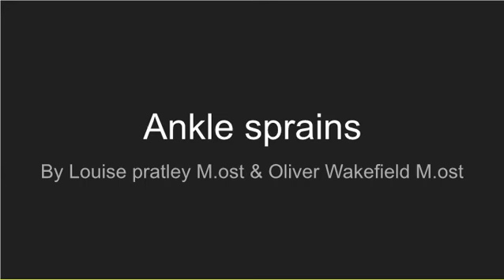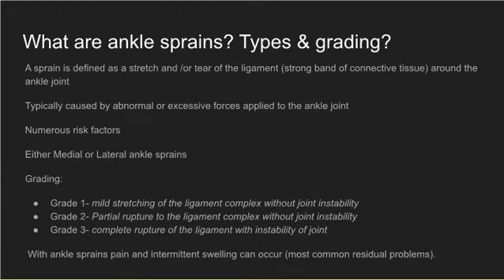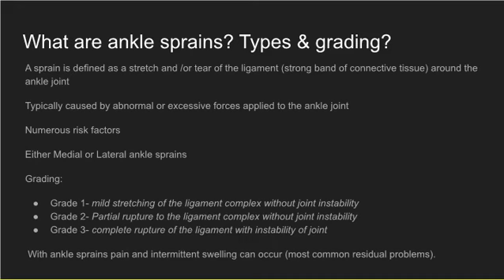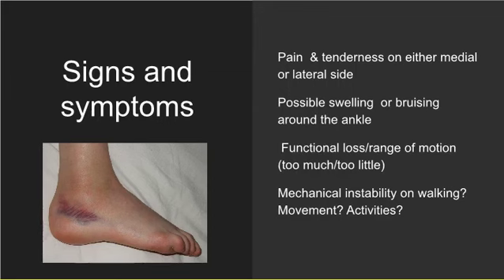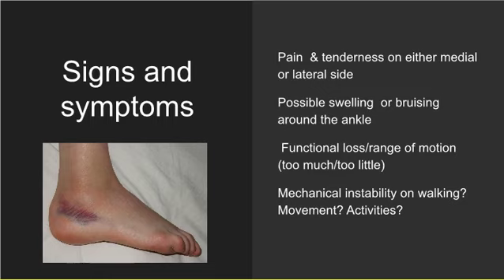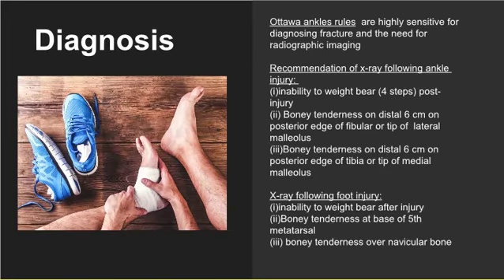What are ankle sprains & how do you treat them?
This video helps you to understand what a sprained ankle really is!

It talks about how it can be diagnosed, main signs & symptoms, the different types of treatment & management.